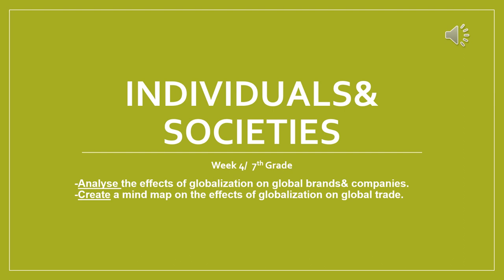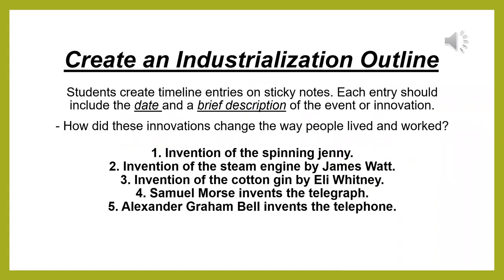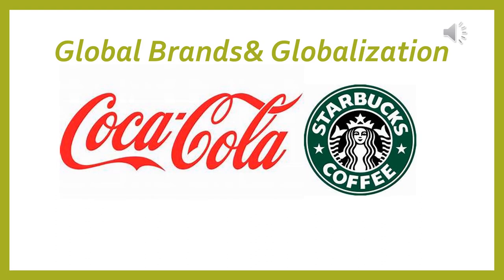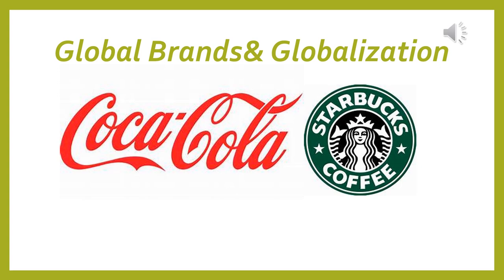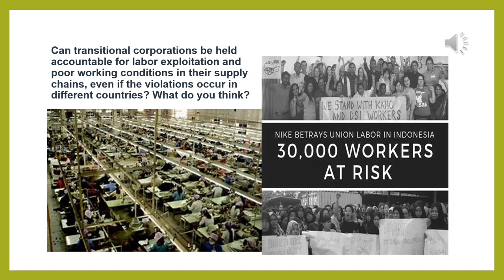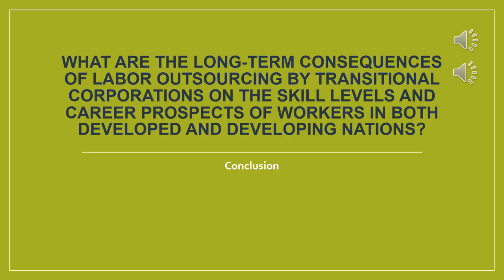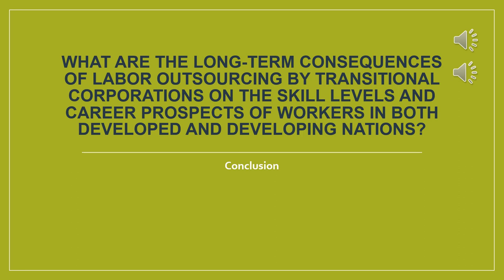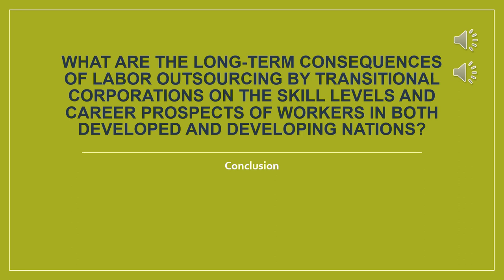I&S - Grade 7 - Week 4 - By Ms. Juana Zayadin